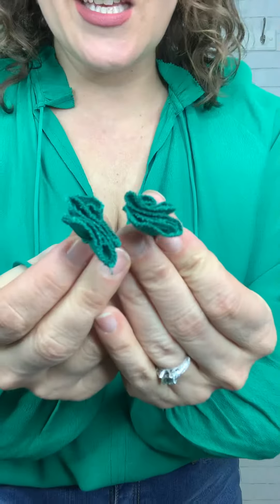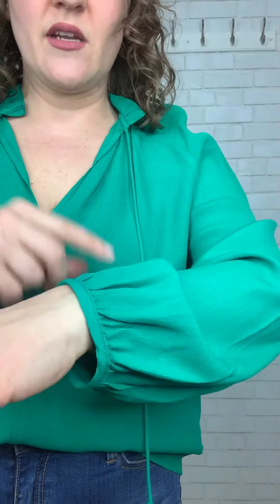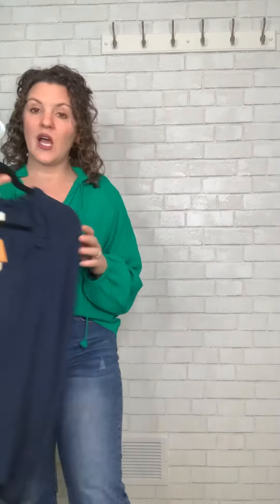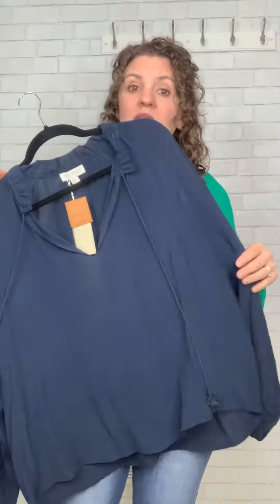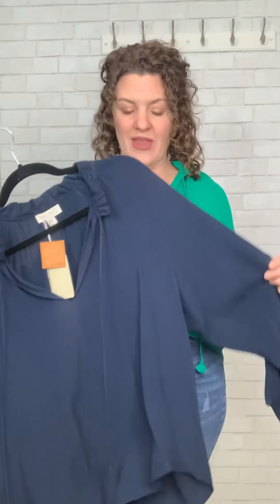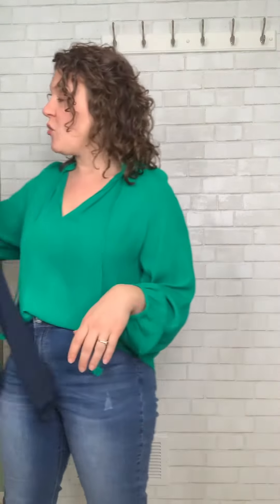Rosa Blouse Fit Video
Standout this summer with the Rosa Blouse. It's versatile to wear on those warm days and cool nights. Features loose shape, wide raglan sleeves, tunic collar with mini gathered flounce and long sleeves.

Sizing: fits true to size for an oversized fit

small: sizes 2-8
medium: sizes 8-12
large sizes: 12-16
x-large sizes: 16-18
Emily is a typical size 10/medium top and wears the Rosa Blouse in a size medium.

Fabric Content: 100% Viscose

Care Directions: Wash cold and hang to dry.